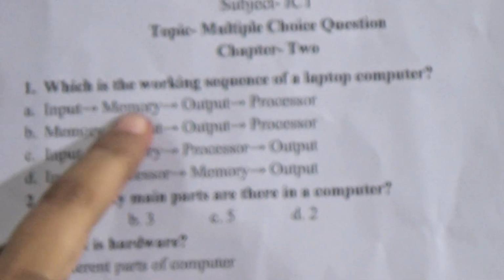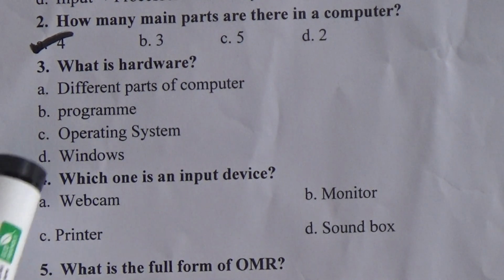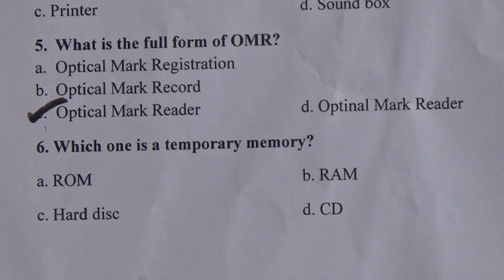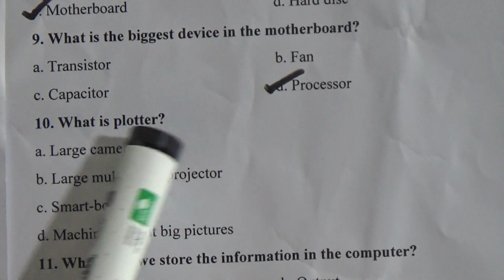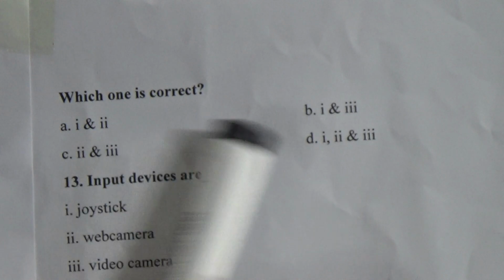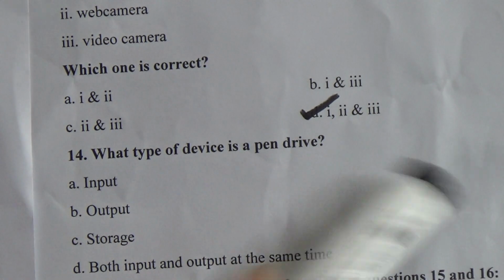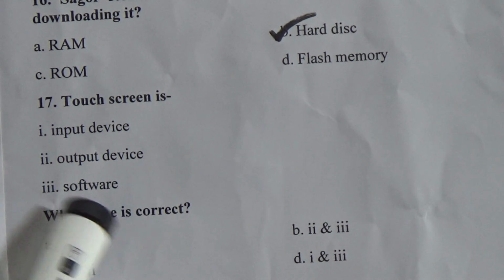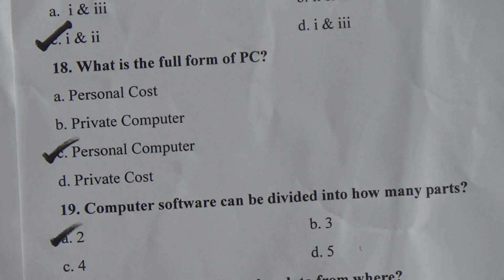Class: Six, Subject: I.C.T (Lecture- 17), Topic: M.C.Q, CH- 2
Class: Six
Subject: I.C.T (Lecture- 17)
Topic: M.C.Q, CH- 2
Teacher: Shiuly Saha